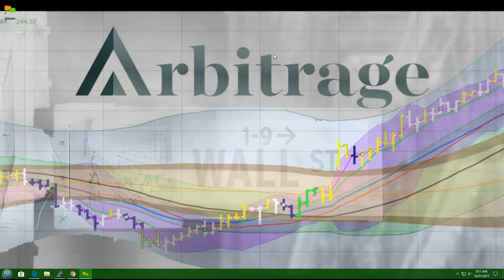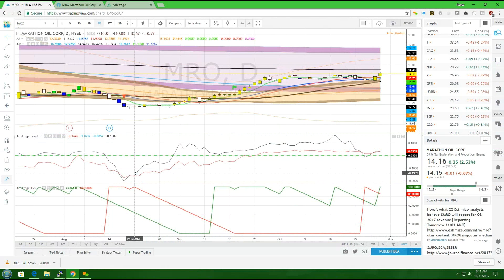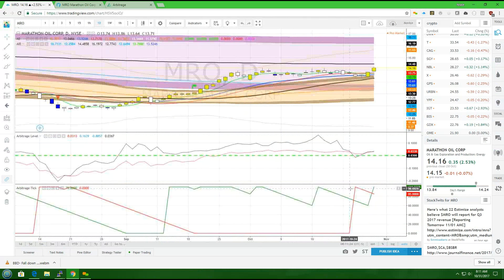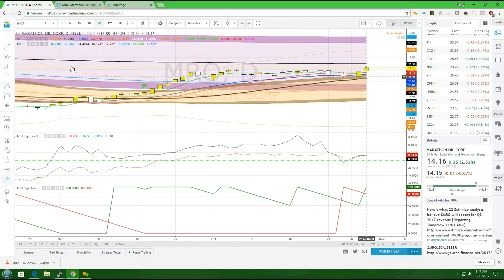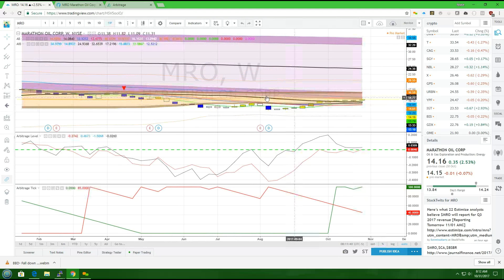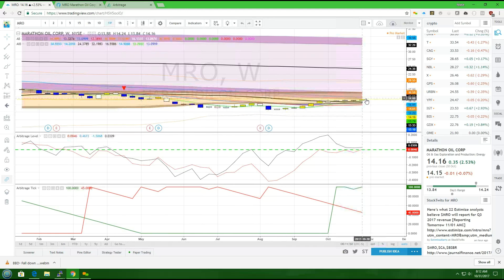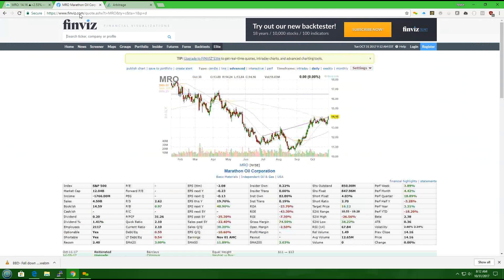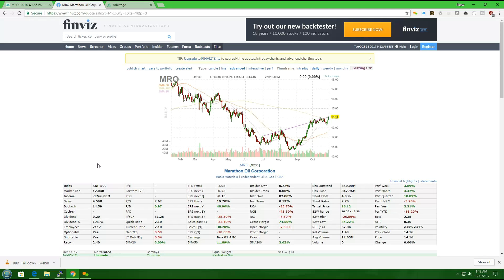MRO Pick of the day for October 31st 2017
for more great picks!
Stock:MRO
Position: Long